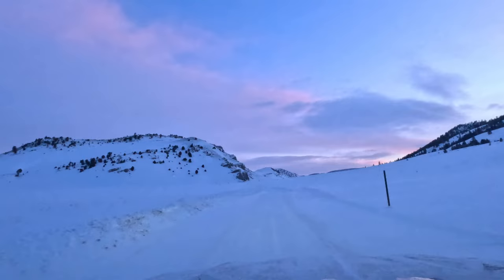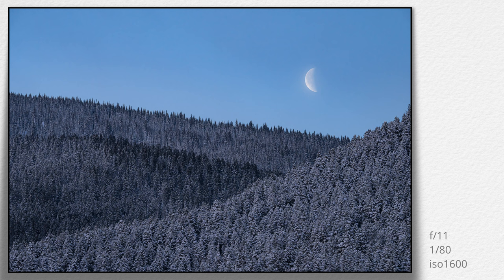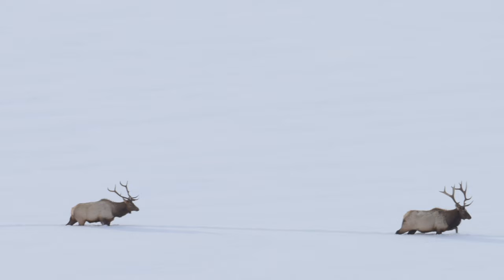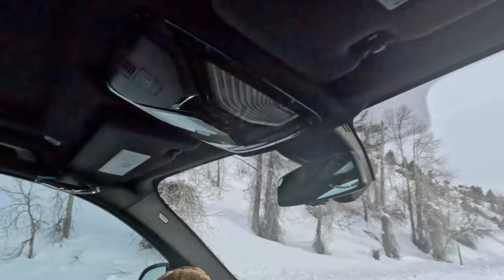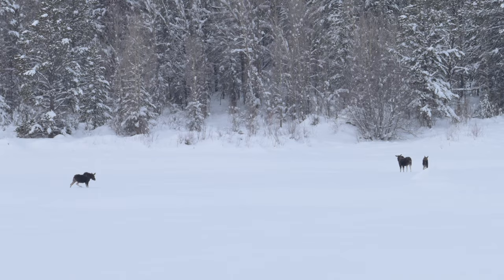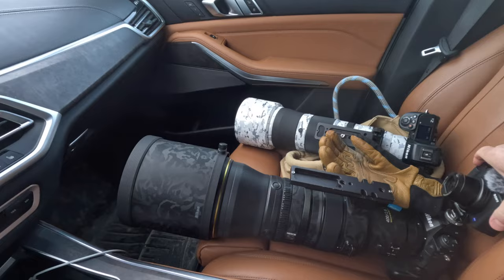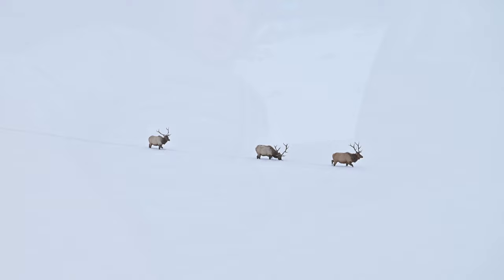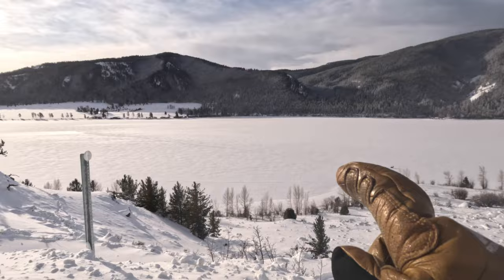Cold (but delightful!) winter wildlife photography In Wyoming with three bull elk and Nikon Z8 & Z9